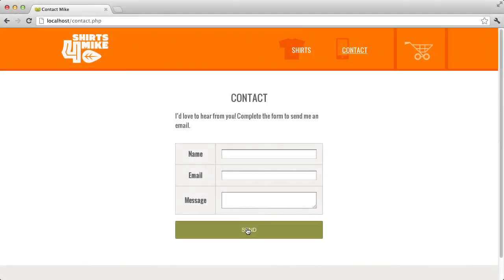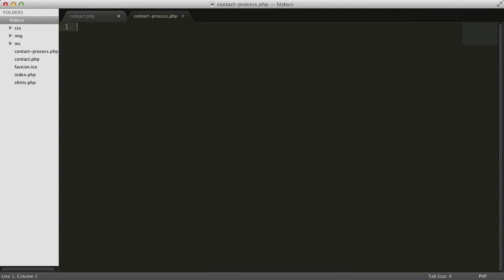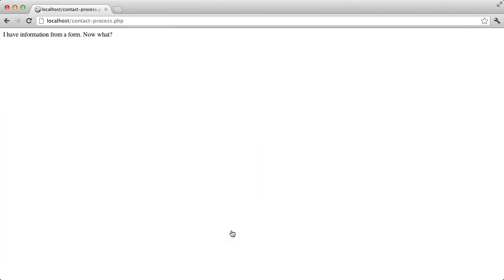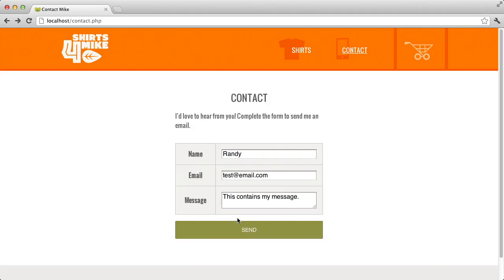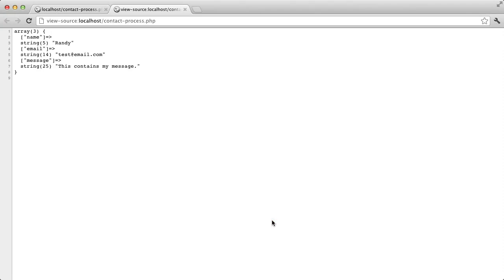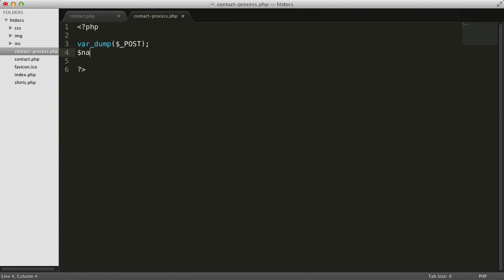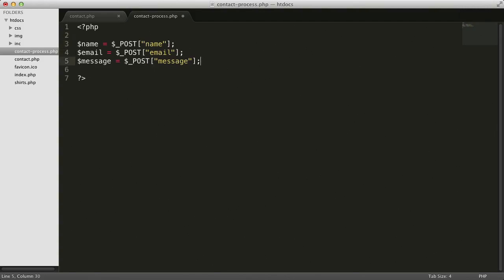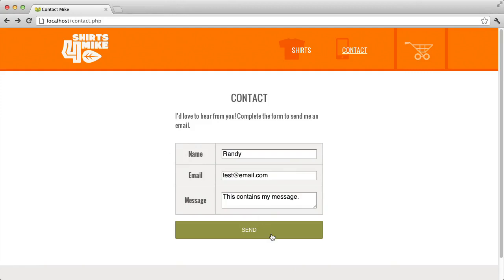php tutorials for beginners working with post variable in php_idrees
php tutorials for beginners. working with post variable in php